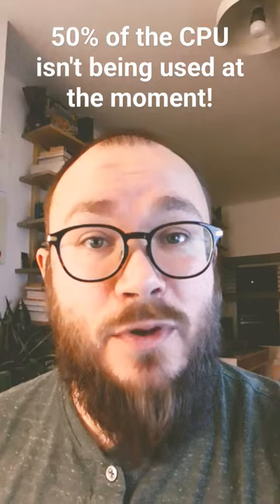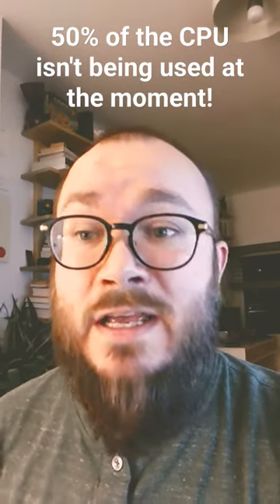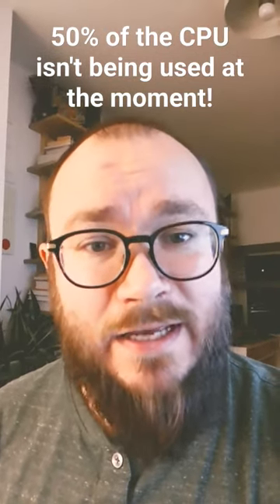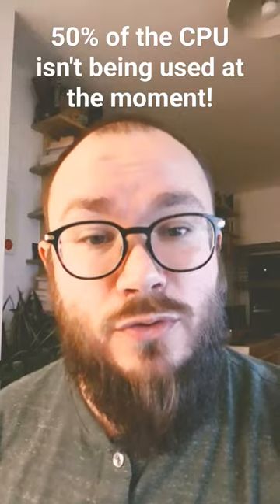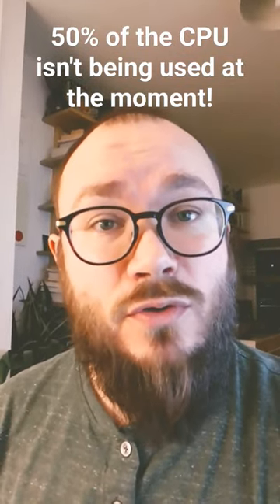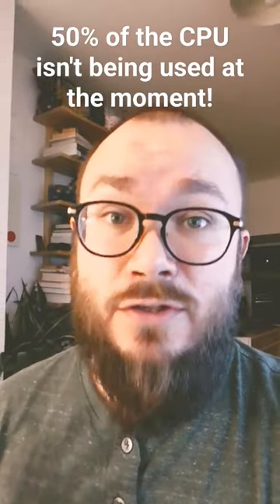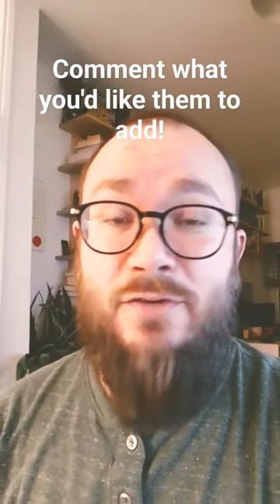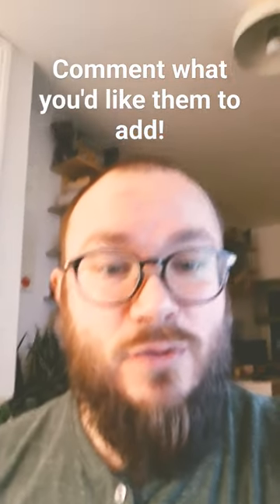ep133 processing power doubled in future update? More features and FX!